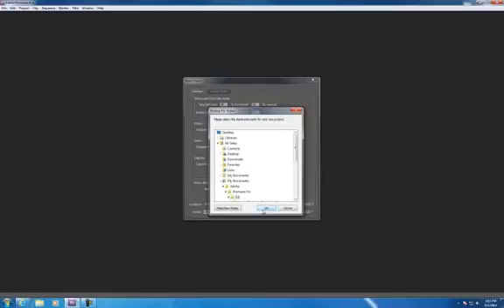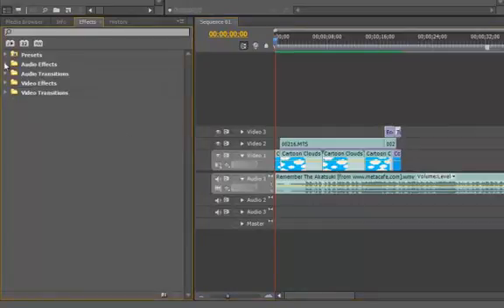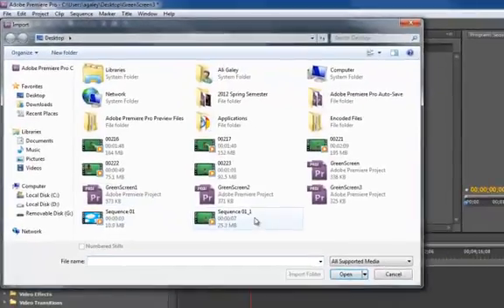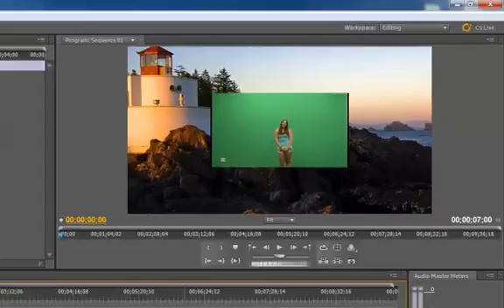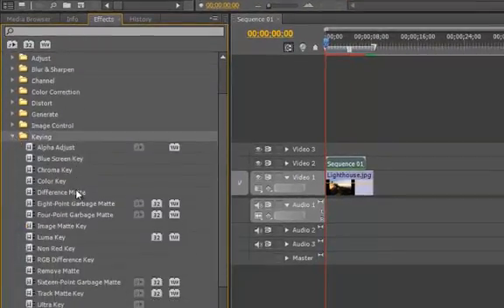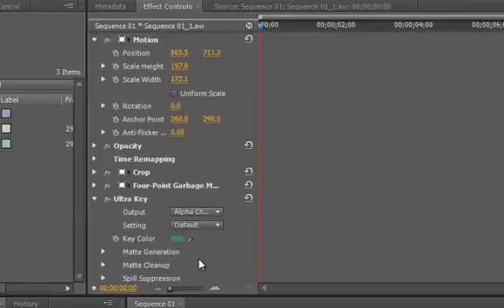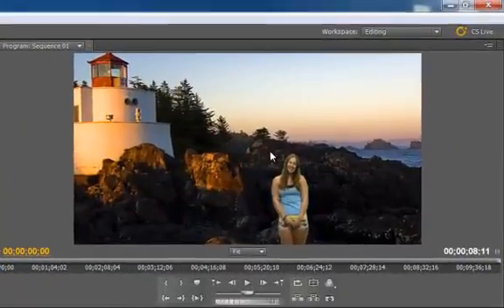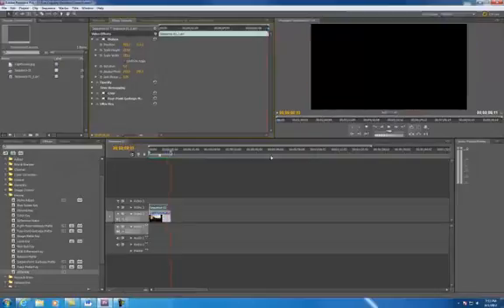GaleyAssignment5Instructions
This tutorial was created for my 2012 summer 4010 technical writing class on how to integrate a video shot in front of a green screen on a new environment.

The music I got from a video on Metacafe the artist is Fort Minor- Remember the Name.